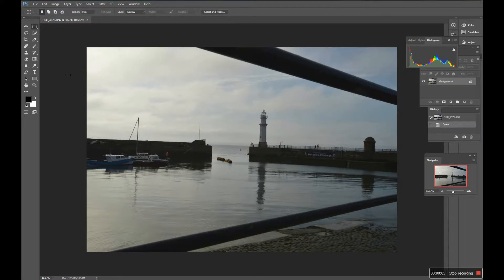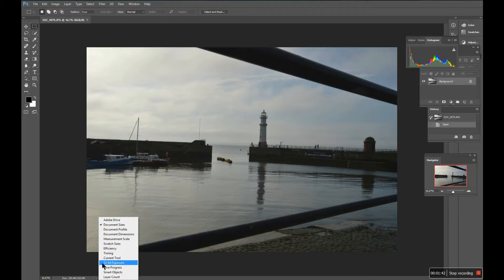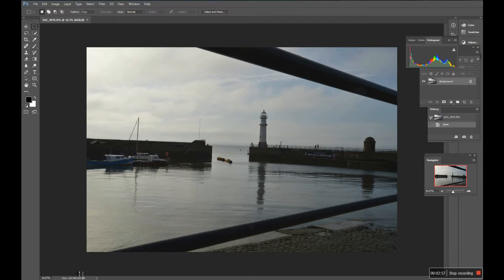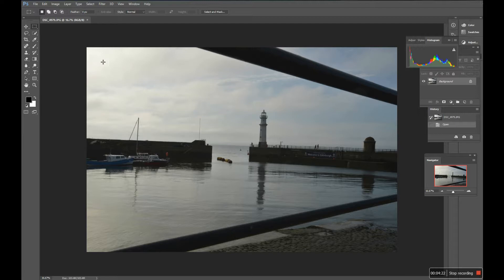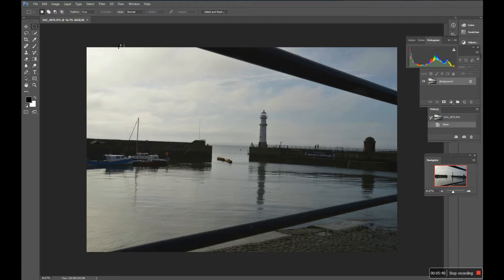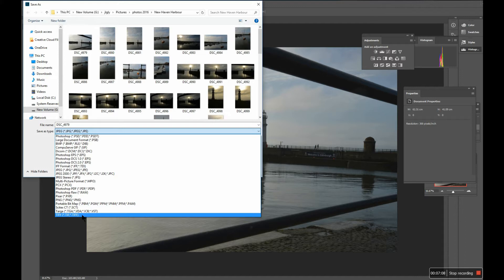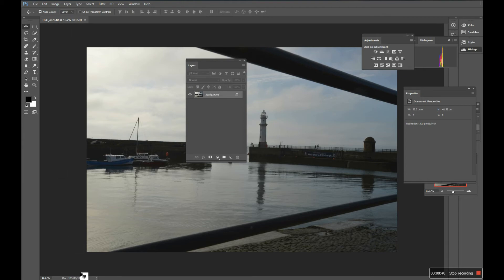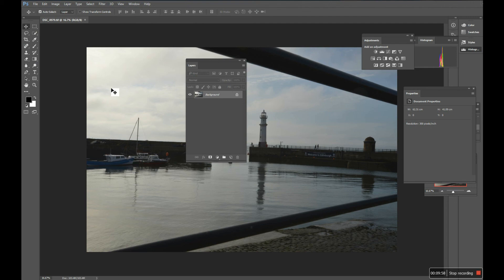Work Flow 1 JPEG convert to TIFF Files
Why convert Jpeg files to Tiff? - Best practice in Photography.